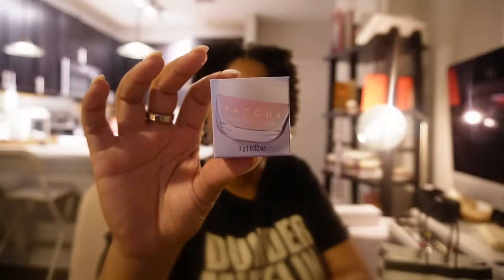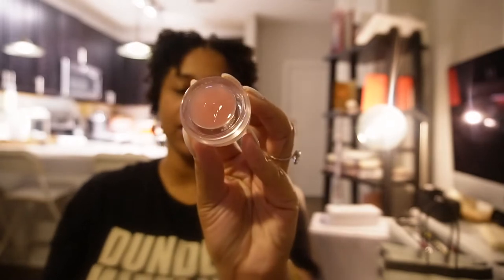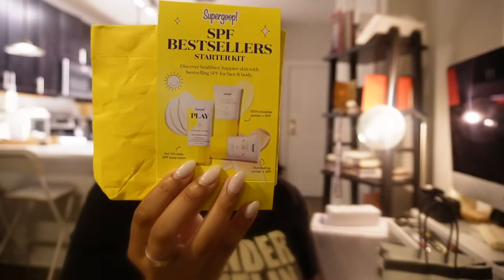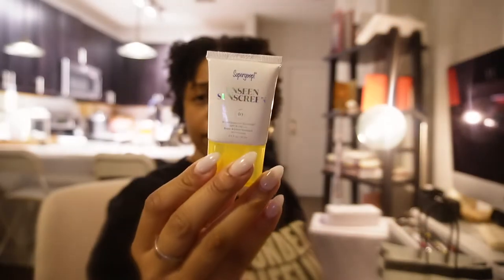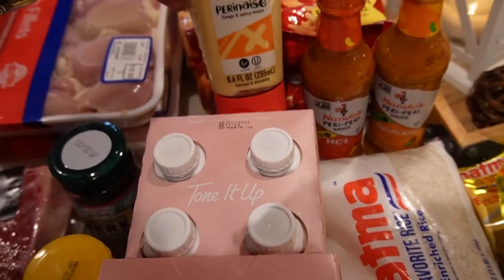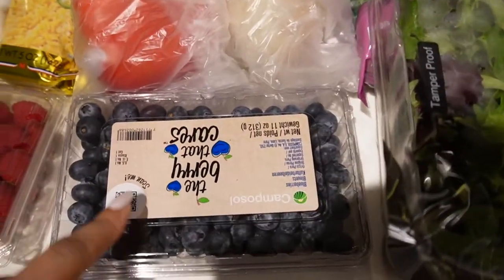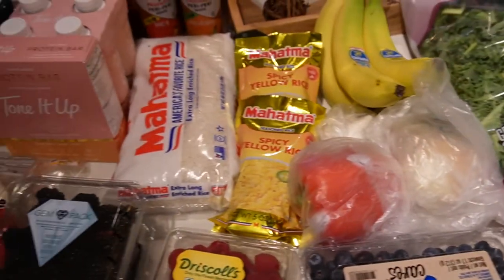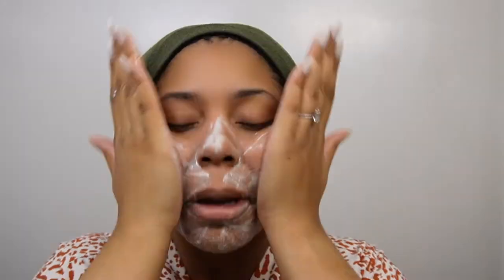WEEKLY VLOG 11: SEPHORA HAUL, UNBOXING, GROCERY HAUL, + MORE | CURVYPLUSCURLS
11 For I know the plans I have for you,” declares the Lord, “plans to prosper you and not to harm you, plans to give you hope and a future.

Jeremiah 29:11
0:00 WELCOME BACK | SEPHORA HAUL
7:29 FAMILY TIME | EDITING |
9:30 UNBOXING
15:42 GROCERY HAUL | HOMEGOODS HAUL
20:51 SKINCARE ROUTINE
23:38 CHANNEL UPDATE | OUTRO

Vlogging Camera Sony - Alpha ZV-E10 Mirrorless Vlog Camera with 16-50mm Lens - White
FAQs:
Where are you from? I’m from North Carolina, I live in Maryland.
► I T E M S  |  L I N K S
► M U S I C